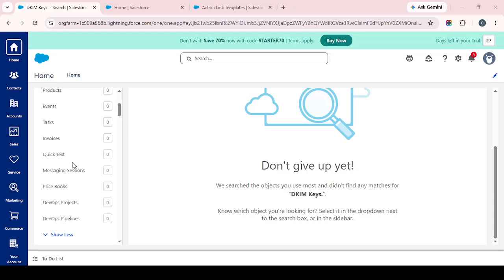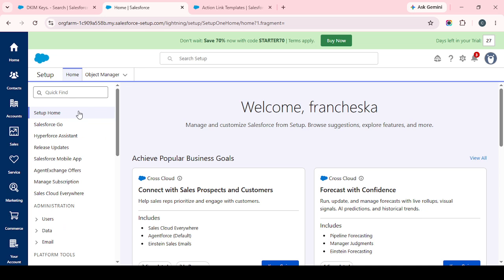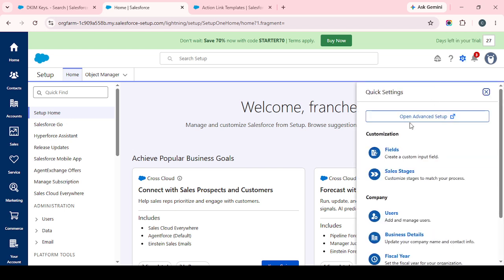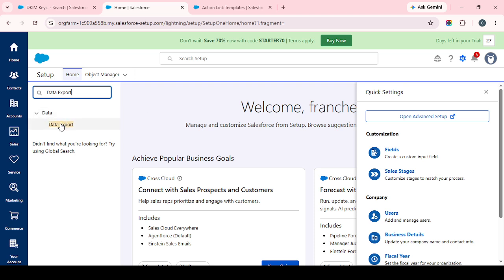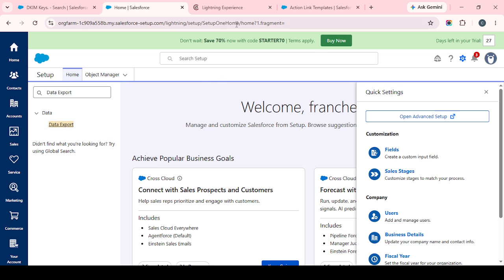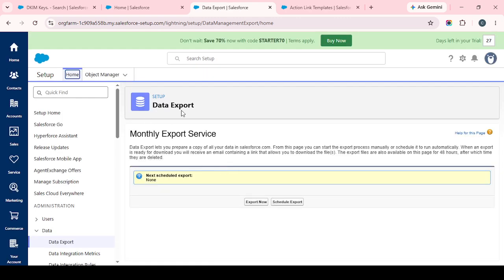How To Create Reports In Salesforce Lightning